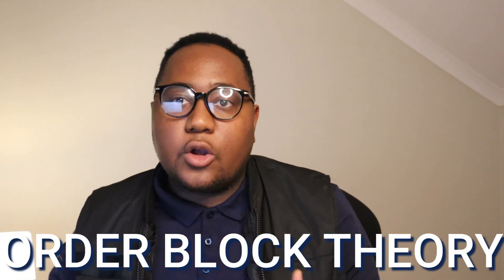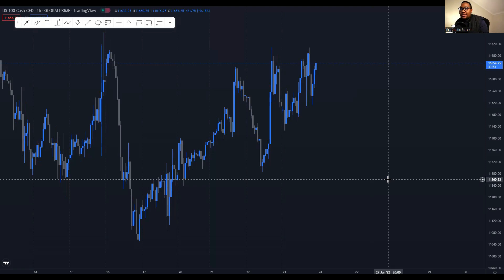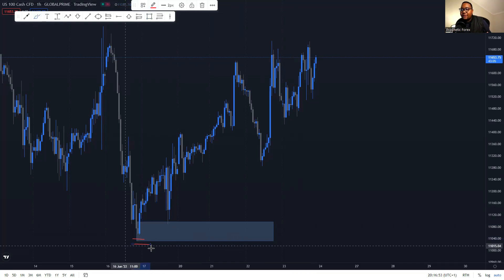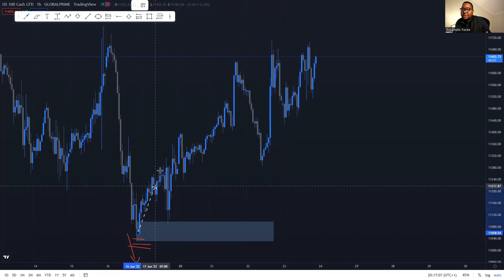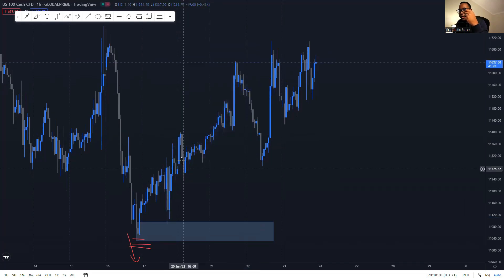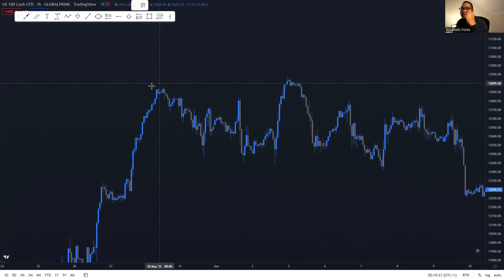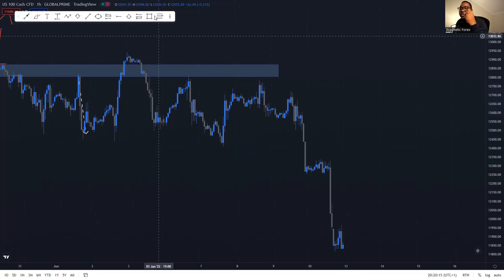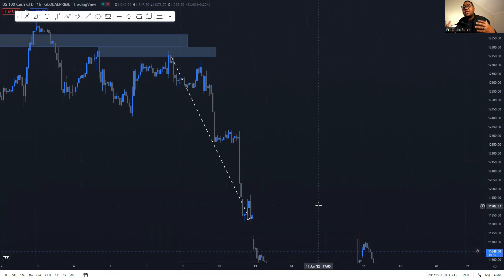What Influences the NASDAQ100 Market Structure | ORDER BLOCK THEORY {SMC }